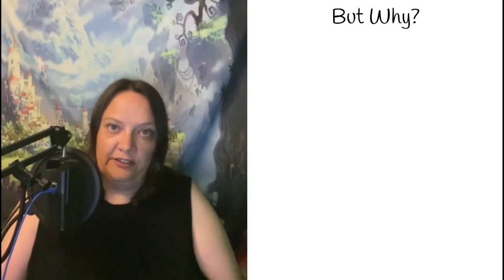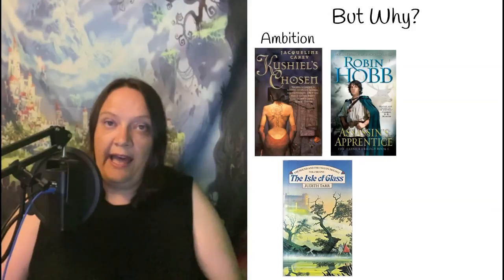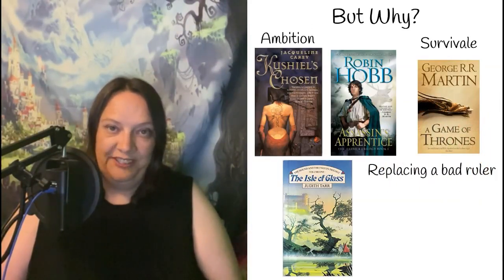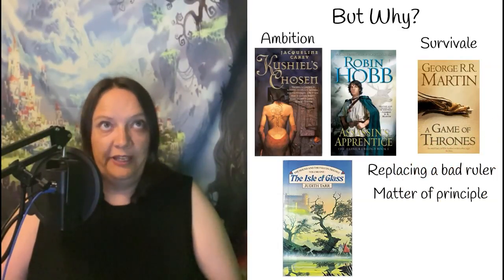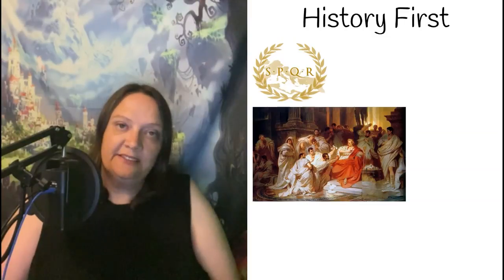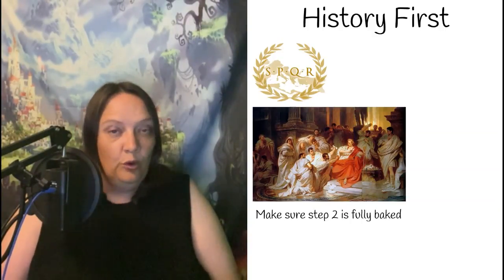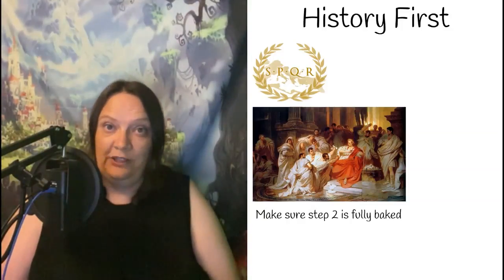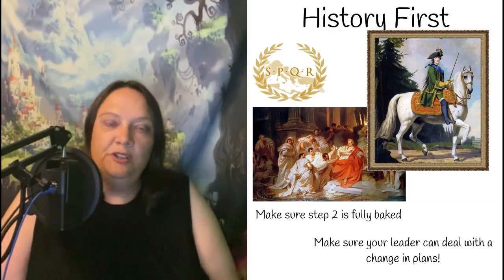Writing Politics: The secret to setting up a coup!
Political intrigue and plots when well done can be amazing. To be amazing they need to come to a head. There must be a watershed moments when the conspiracies climax, the knives flash and all is revealed. Let's take a look at one of these potential climaxes, the palace coup. Why do palace coups happen and what separates a successful one from a failed one in fantasy worlds?

Chapters:
0:00​​ Intro
0:52 What & Why
3:06 Ceaser's Murder
4:57 Catherine the Great
7:48 Kushiel's Chosen
9:58 The Isle of Glass
12:07 Game of Thrones
13:58 The Farseer Trilogy
17:54 What did we learn?